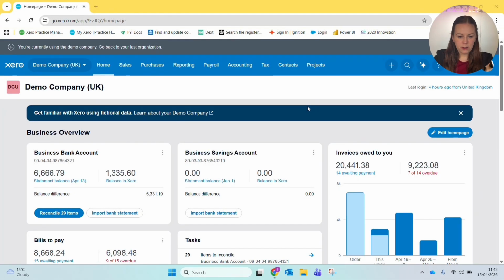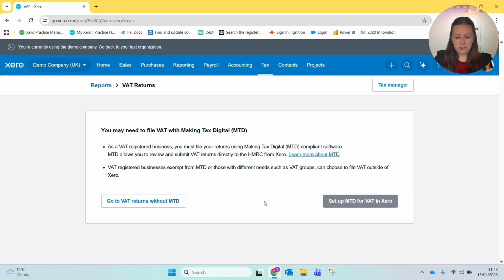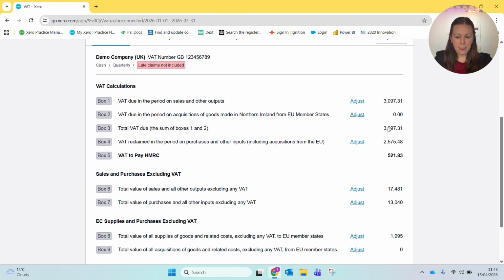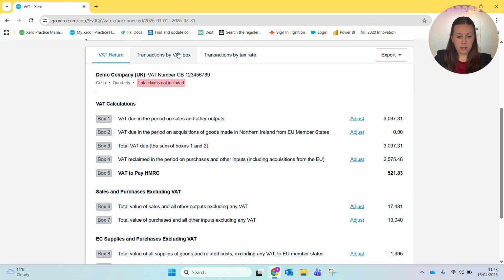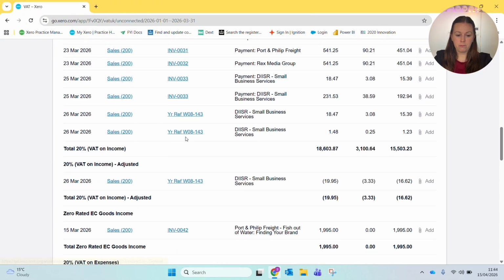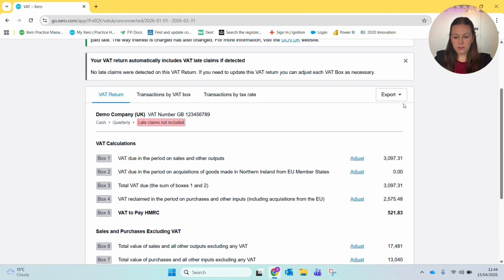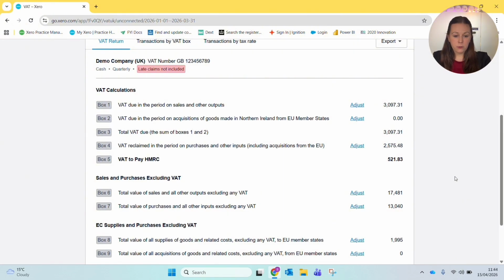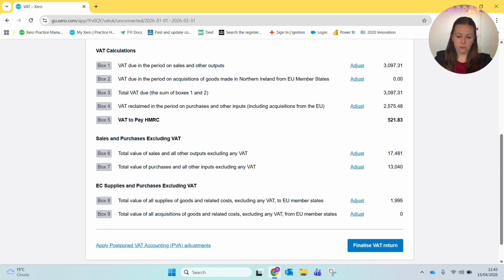Xero Tips: How to review a VAT Return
In this Xero Tips episode, Sophie demonstrates the process for viewing a VAT Return using Xero accounting software.